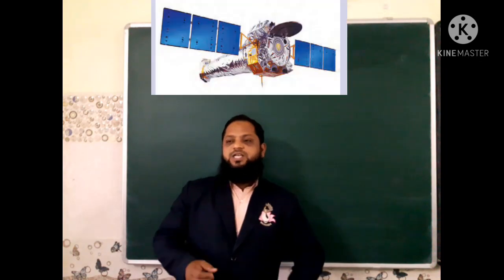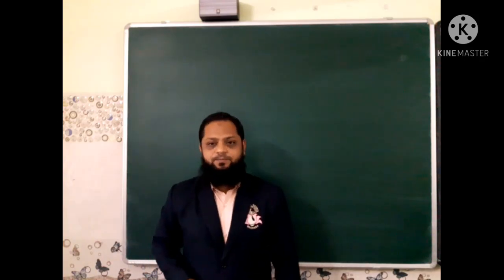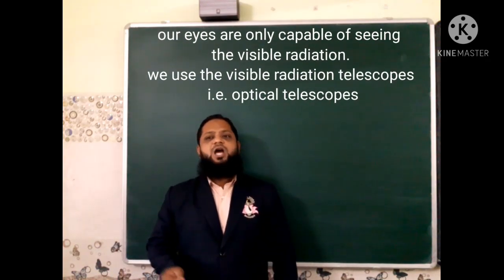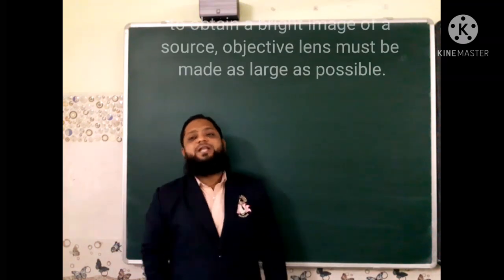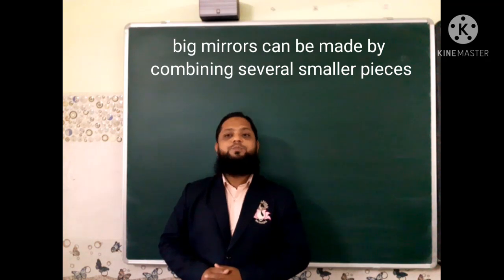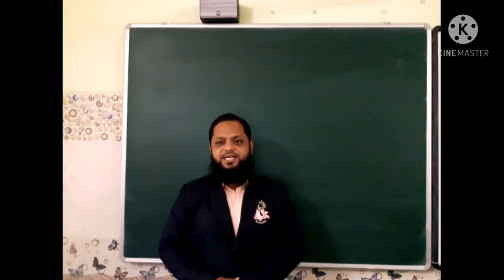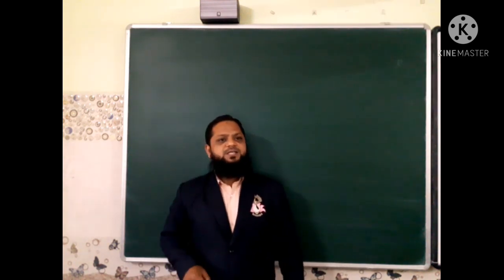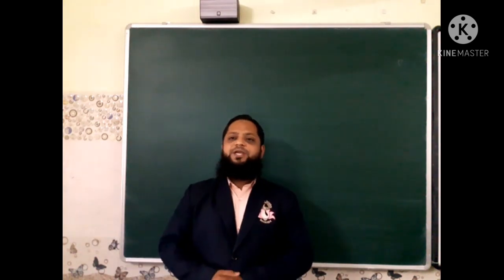9th - Science(2) - L. No. 18